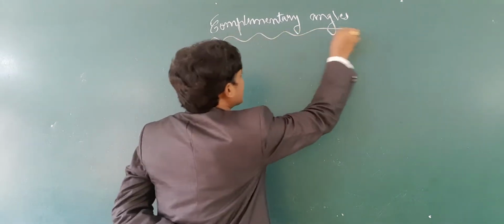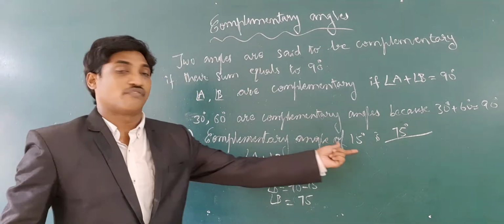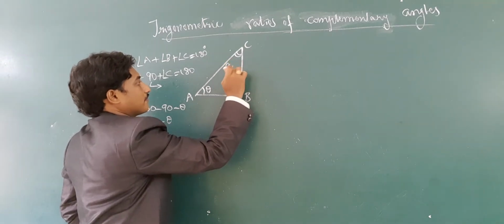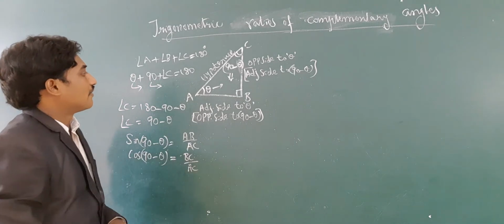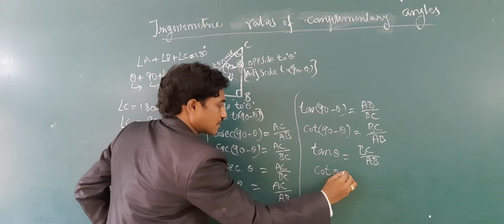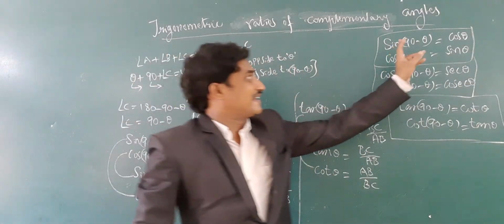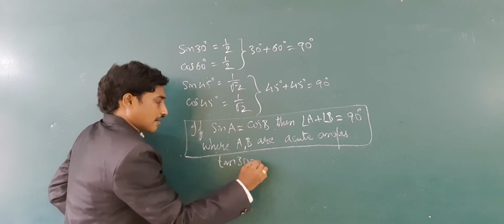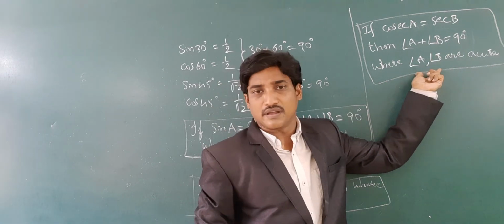Trigonometry Introduction 4